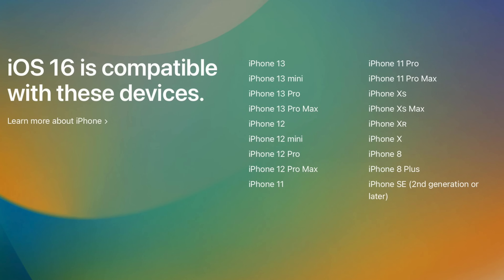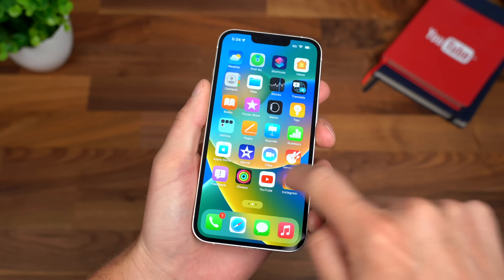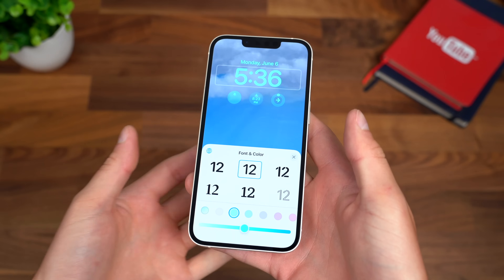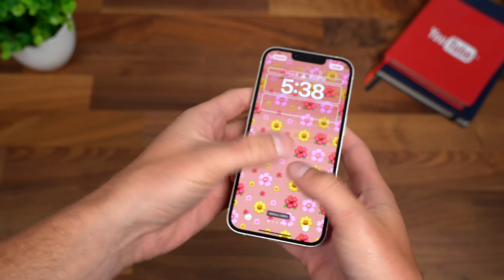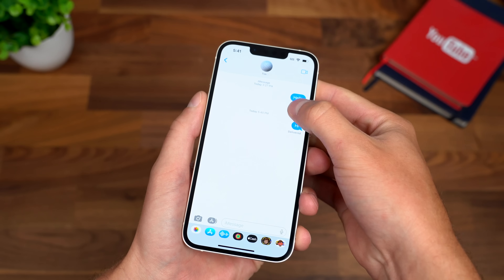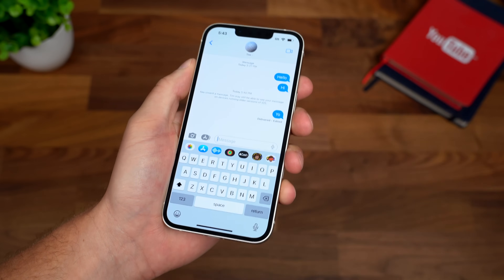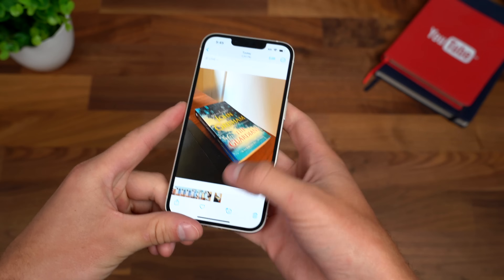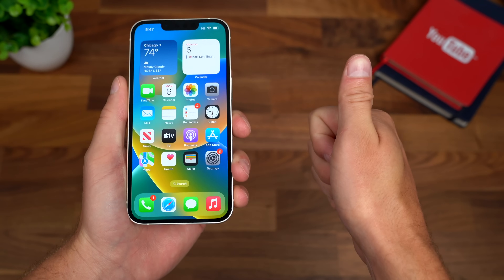Apple iOS 16 Beta First Look!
Here is a first look at the new iOS 16 that Apple announced today at WWDC! This includes a new lockscreen, new notifications, and more new features!